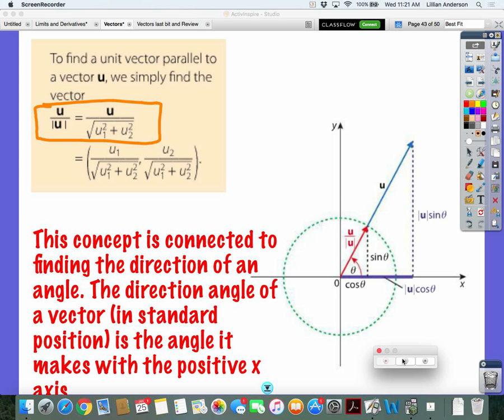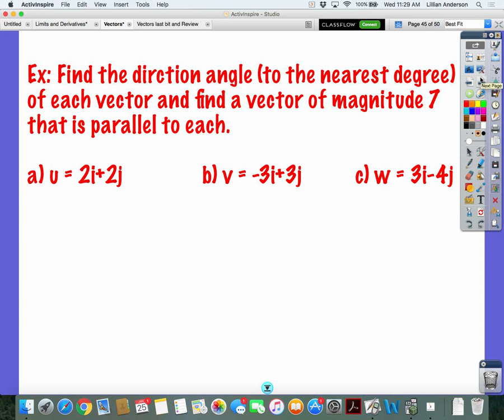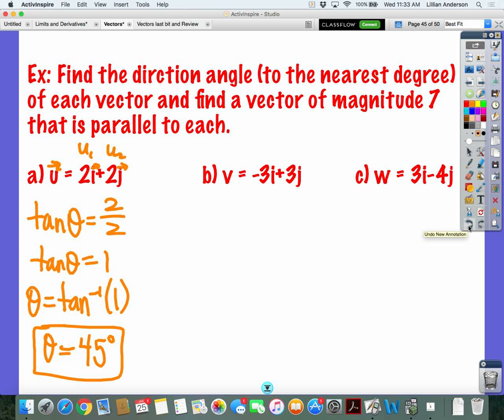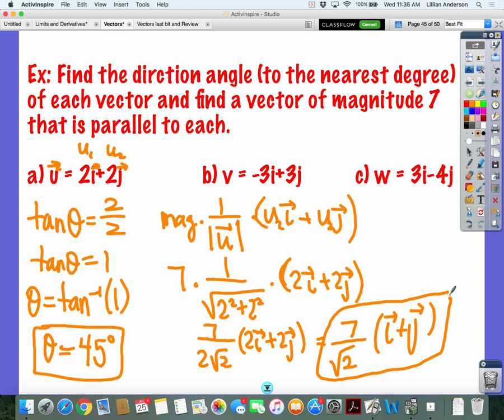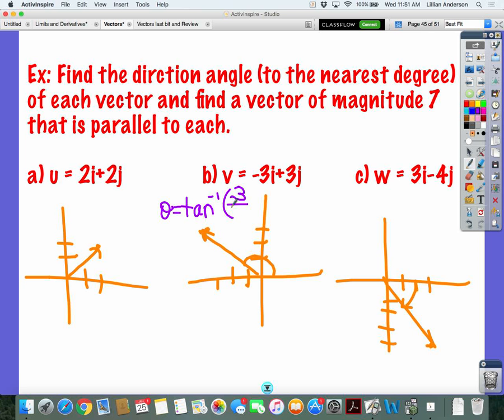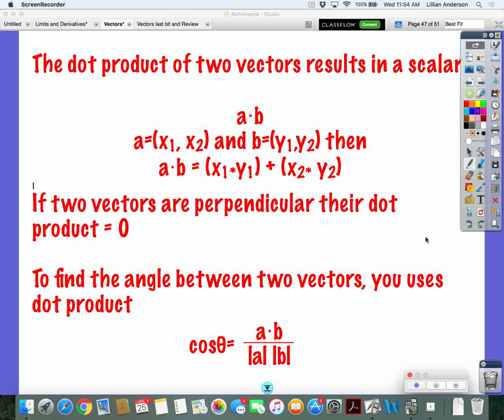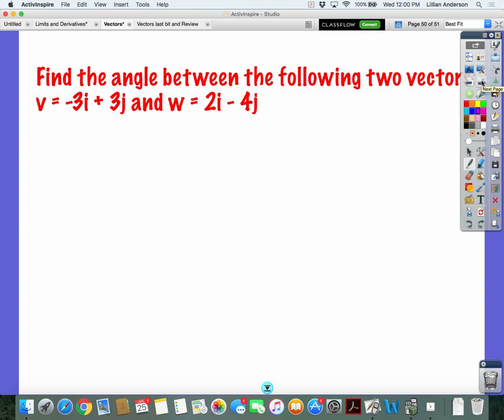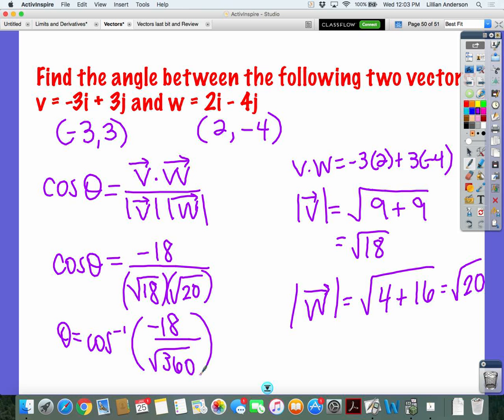Vectors Angle Dot Product